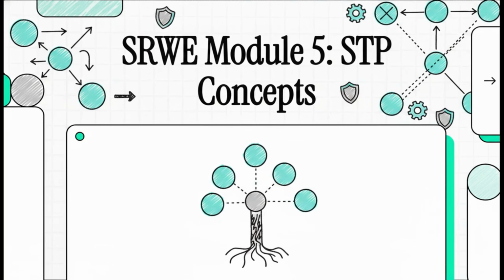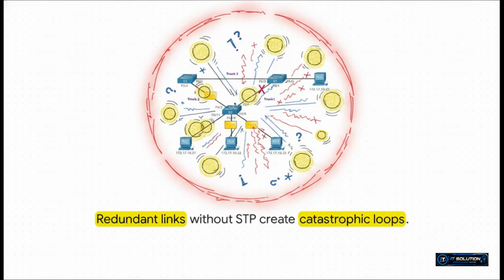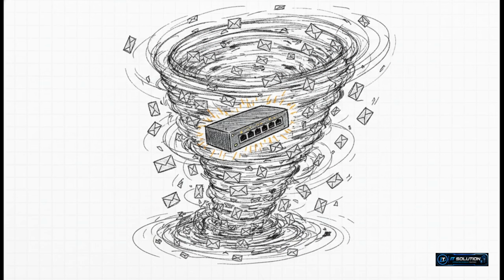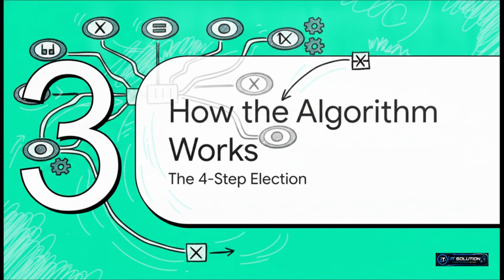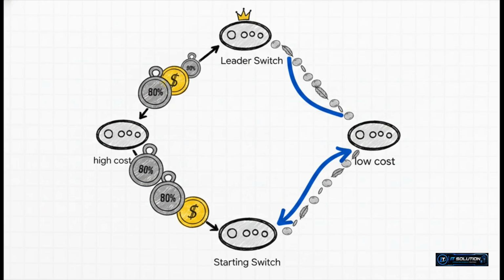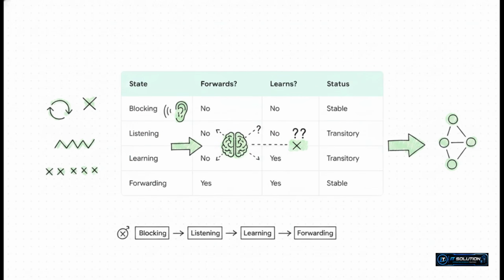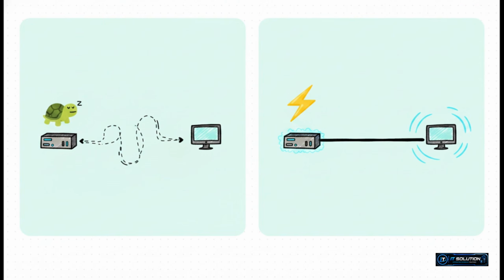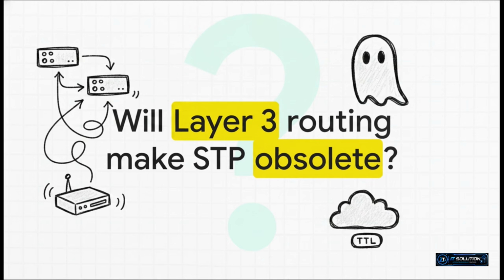CCNA1.1: SRWE_Module_5-STP Concepts | IT Solution | CCNA | CCNP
Did a single redundant cable just bring down your entire enterprise network? In this critical switching tutorial, we break down SRWE Module 5 - STP Concepts from the Cisco CCNA (Switching, Routing, and Wireless Essentials) curriculum. Discover how Spanning Tree Protocol (STP) eliminates Layer 2 loops, prevents broadcast storms, and maintains network high availability.

📌 What You Will Learn:

Why Layer 2 redundancy causes broadcast storms, multiple frame transmission, and MAC database instability.

How the Spanning Tree Algorithm (STA) elects the Root Bridge using Bridge IDs (BID) and Bridge Priority.

STP Port Roles: Root Ports, Designated Ports, and Alternate/Blocking Ports.

Port States and Timer Operations (Blocking, Listening, Learning, Forwarding).

Evolution of Spanning Tree: Classic STP (802.1D) vs. Rapid STP (RSTP 802.1w) vs. PVST+/Rapid PVST+.

Network Engineers & System Admins building fault-tolerant enterprise switching fabrics.

Candidates preparing to ace the Cisco CCNA 200-301 Certification.

IT professionals troubleshooting switch loop crashes and high CPU utilization.